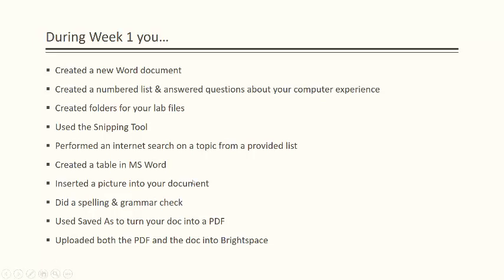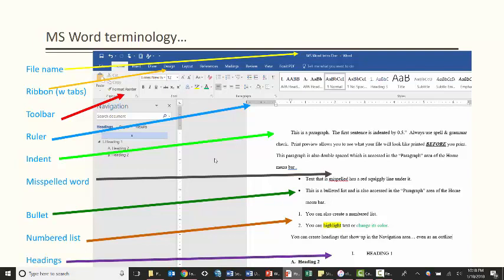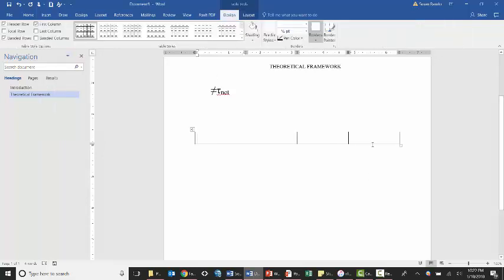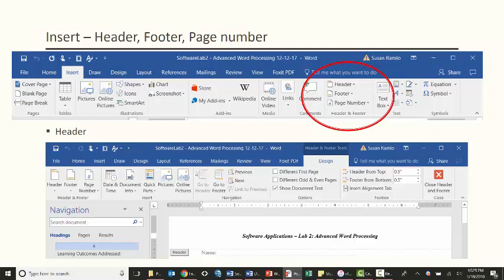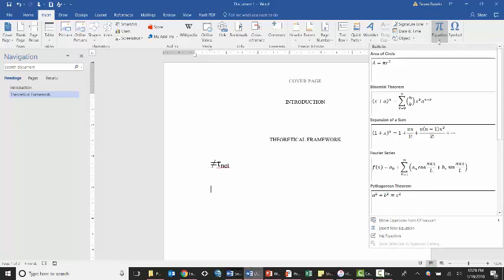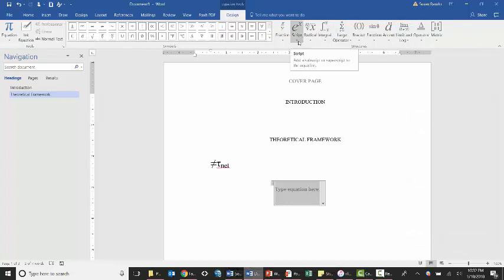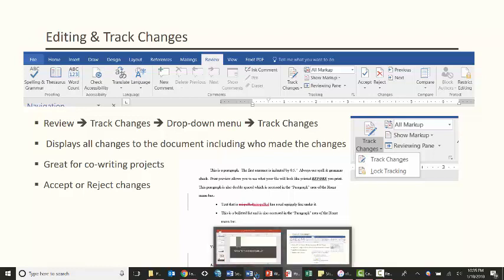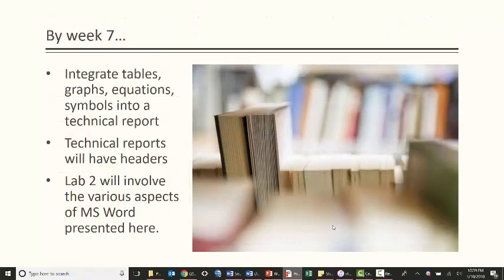Advanced Word for manuscripts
Although I made this video for my Software Applications course, it is applicable for research methodologists, graduate students, etc. because it shows you how to create document headings (a great way to outline your manuscript, chapter, or dissertation) and then a Table of Contents (TOC).  This video also shows how to insert equations and symbols.